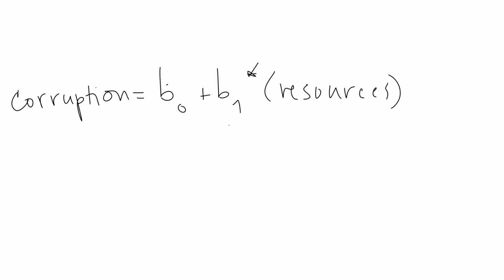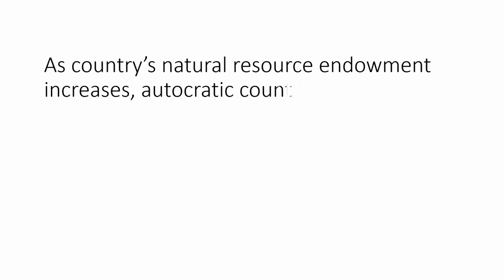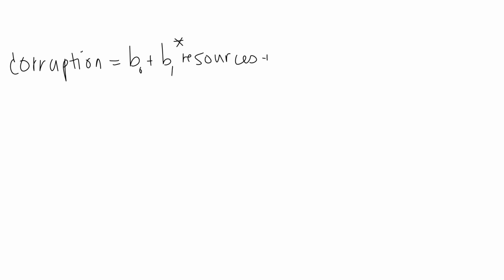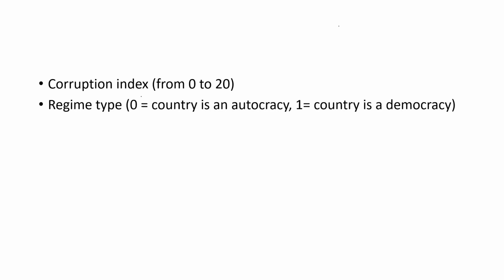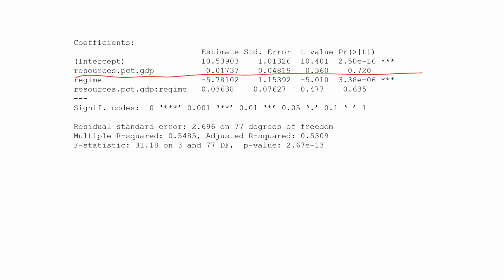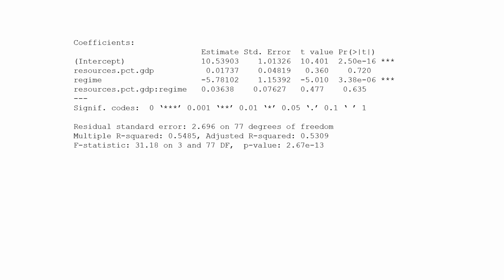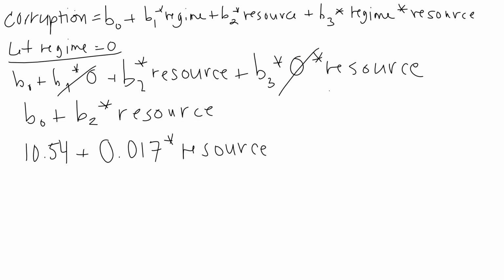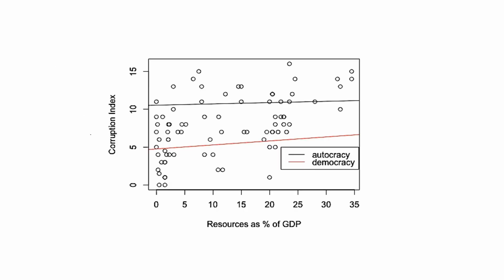interactions video intro